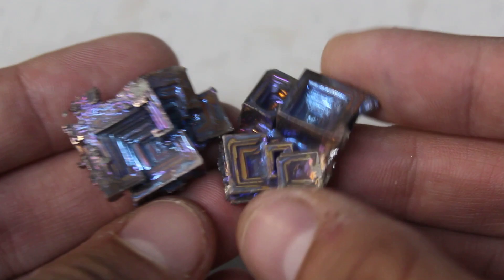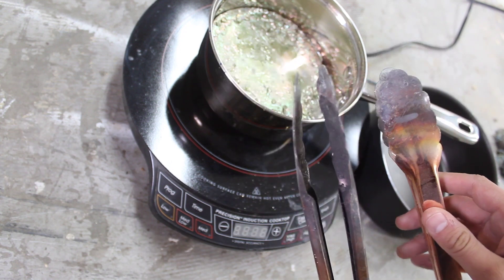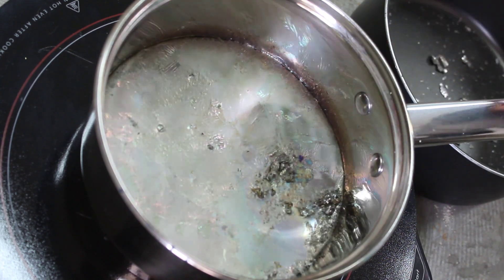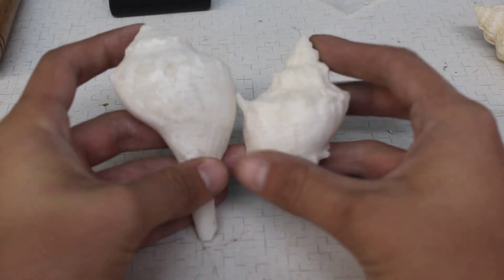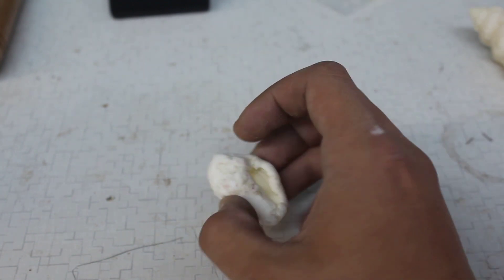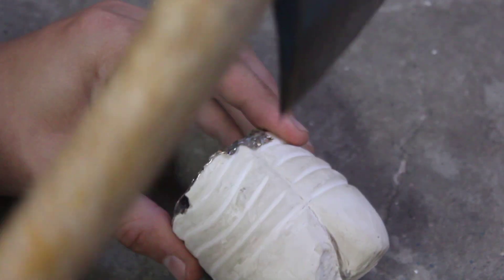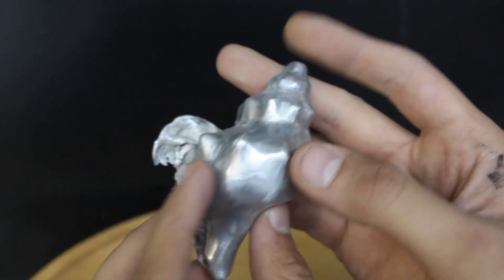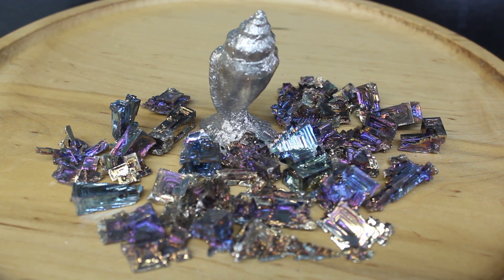"Playing" with BISMUTH! Awesome CRYSTALS and EASY Metal Casting!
In this one, I show you all how to make crystals and metal casts out of Bismuth! Bismuth is a very unusual metal! It has a strange quality called "paramagnetism", which causes it to become more magnetic on its outermost edges as its crystals cool, which forms incredible rainbow colored and stepped structures known as hopper crystals. One thing that makes bismuth even cooler is its extremely low melting point, meaning this is a metal you can smelt at home on your stove top! Because of its low melting point, bismuth is a perfect metal to enter the world of metal casting, as you do not require a foundry to melt it down. Keep in mind that the more bismuth you have, the bigger the crystals you will be able to make. It is definitely a lot of fun to work with, and I would highly recommend giving making your own hopper crystals a try! I hope you enjoy, and I will have another one out soon!

ALWAYS PRACTICE SAFETY WHEN WORKING WITH ANY MOLTEN METAL! EVEN WITH BISMUTH'S LOW MELTING POINT, BURNS ARE STILL VERY MUCH POSSIBLE AND CAN BE VERY PAINFUL! WEAR PROPER HEAT RESISTANT GLOVES AND WORK IN A WELL VENTILATED AREA!

Make sure to follow me on social media as I am always posting random rock, fossil, and shell related stuff, current projects, sneak peaks of upcoming videos, or anything that doesn't make it into a video!